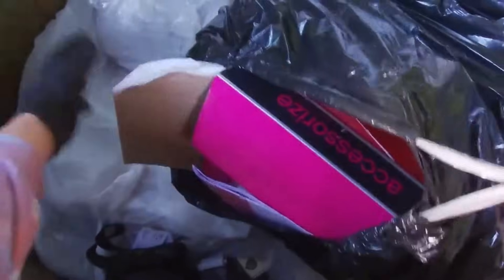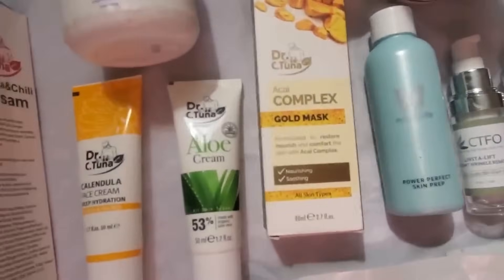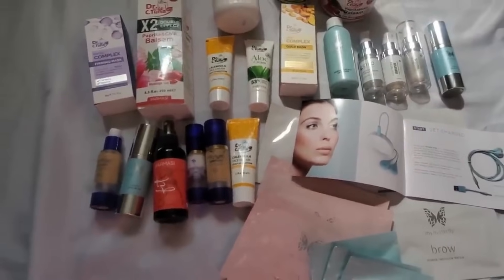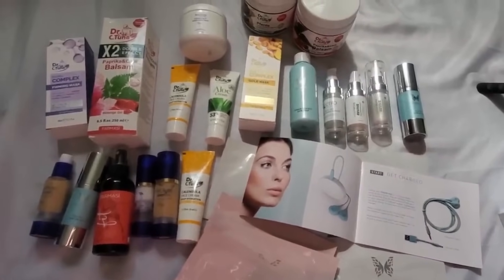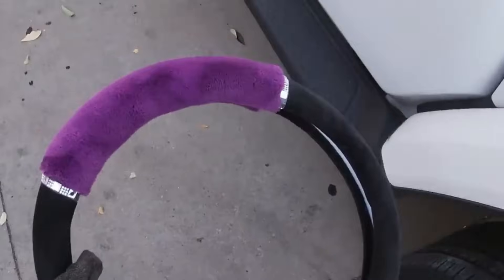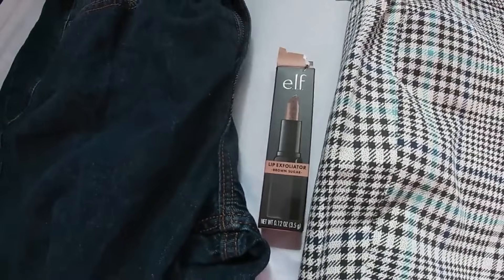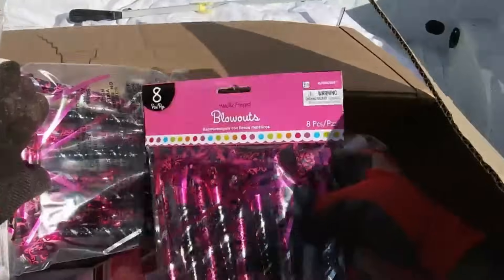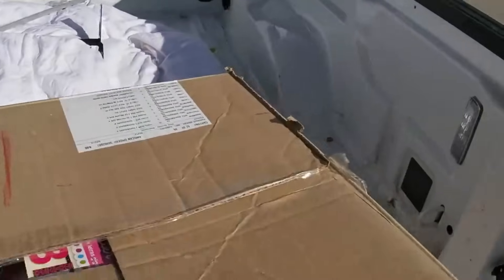AMAZING FINDS TRASH PICKING! FREE HAUL DUMPSTER DIVING - OCT 2023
Crazy stores toss perfectly good items in the Dumpster...for free!   Let's go dumpster diving and take it all!    Thanks to all the divers across the world for all the hard work you do.